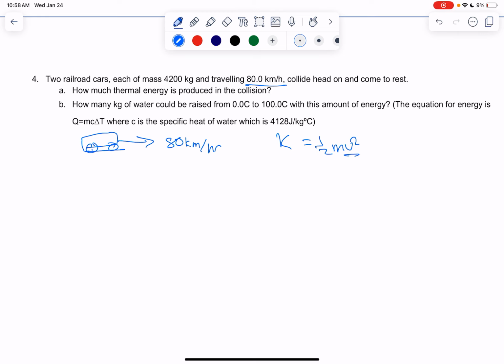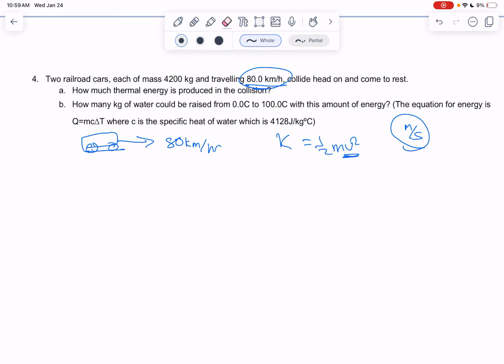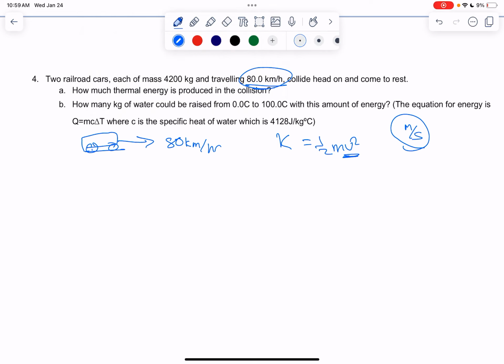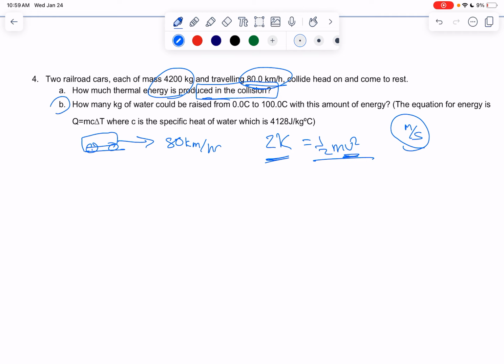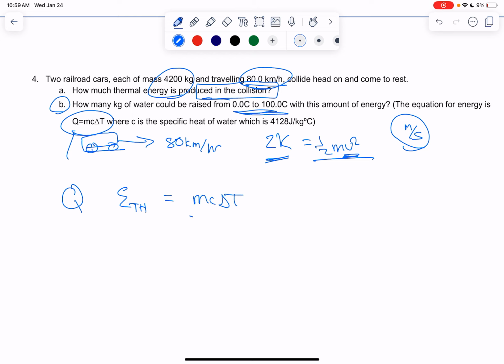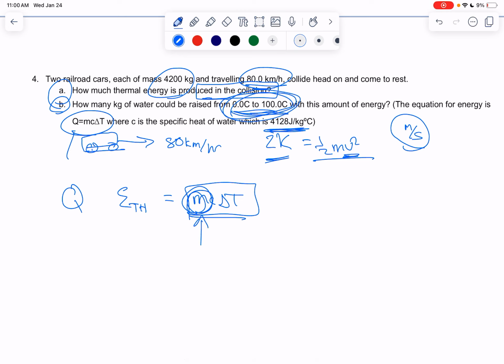Two railroad cars, each of mass 4200 kg and travelling 80.0 km/h, collide head on and come to rest.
How much thermal energy is produced in the collision?
How many kg of water could be raised from 0.0C to 100.0C with this amount of energy? (The equation for energy is Q=mc∆T where c is the specific heat of water which is 4128J/kgºC)